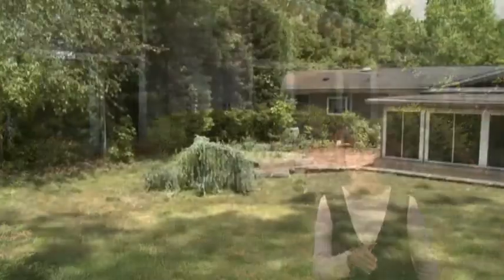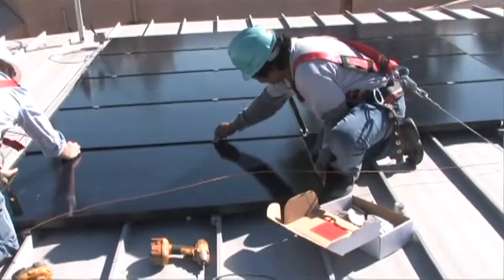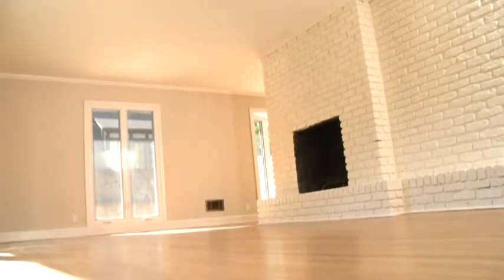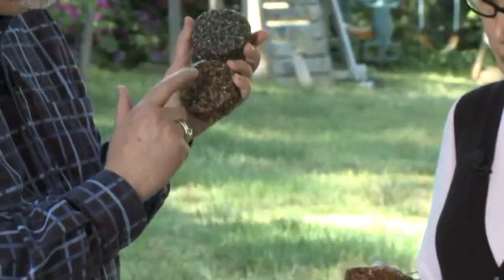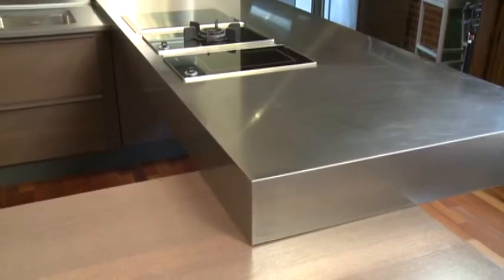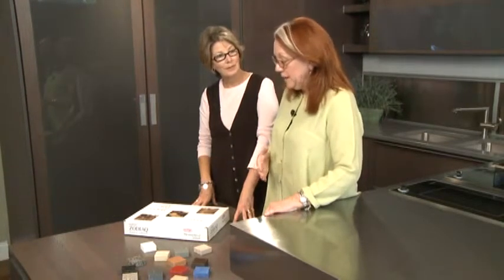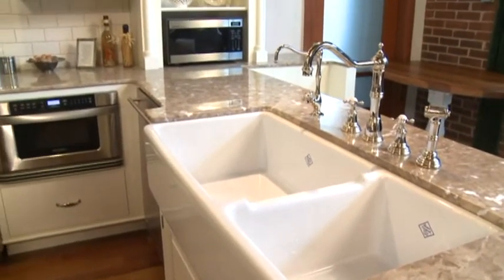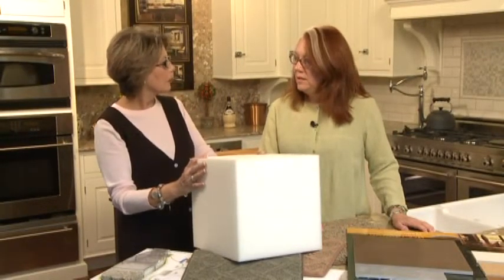For Your Home by Vicki Payne Episode 2701 -- Revision House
With more and more homeowners remodeling instead of relocating they are redesigning their homes to better fit their lifestyles and to be more energy efficient. Discover what today's leaders in the Green Retrofit building market are doing to make existing homes more energy efficient and livable. Ron Jones, publisher of Green Builder Magazine, is our tour guide for this exciting project. Vicki and Ron are joined by eco designer Pat Gaylor with tips on how you can design a greener interior for your home.